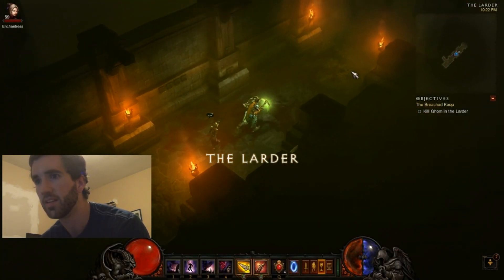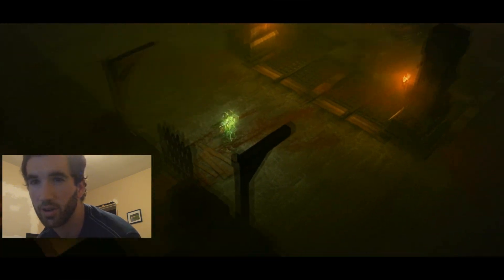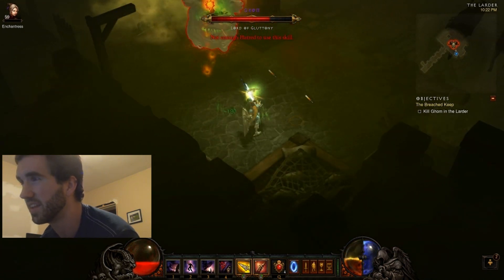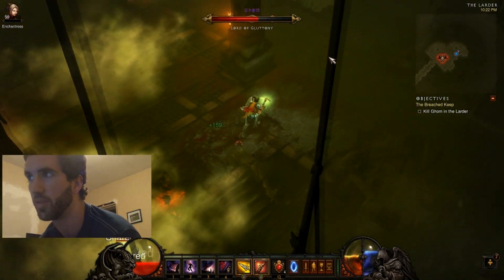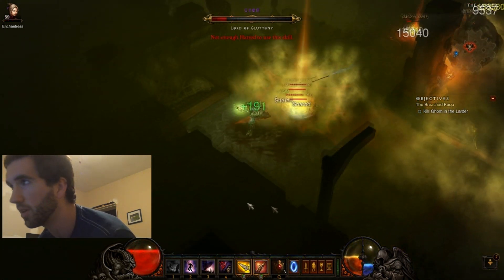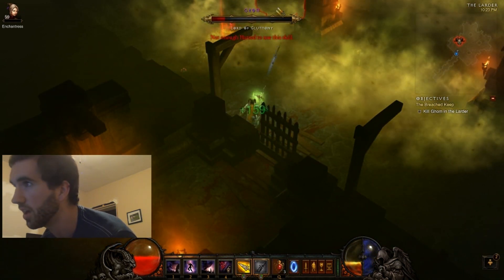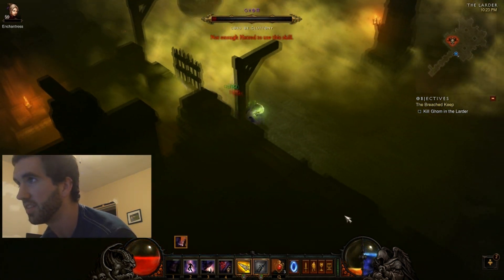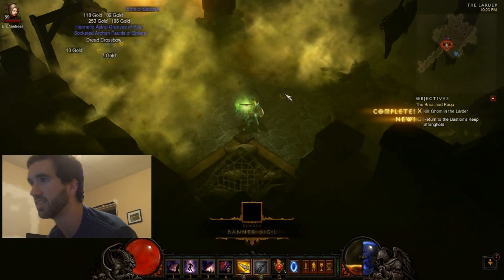How To Kill Inferno Ghom with a low DPS Demon Hunter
This is a video commentary on how to kill Inferno Ghom easily. I use a low DPS demon hunter, so basically anyone can do this strategy. Cheers!